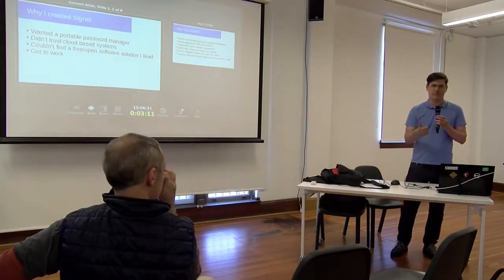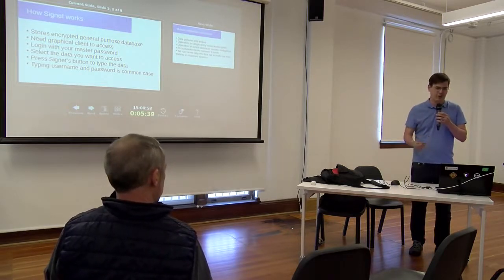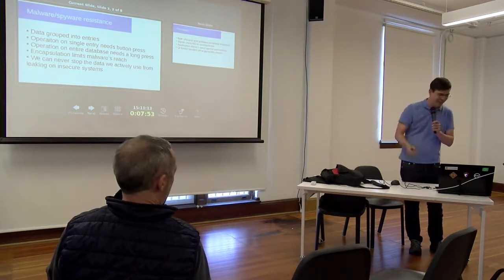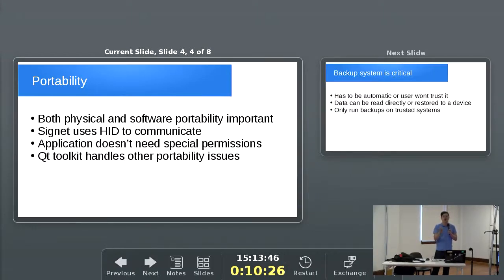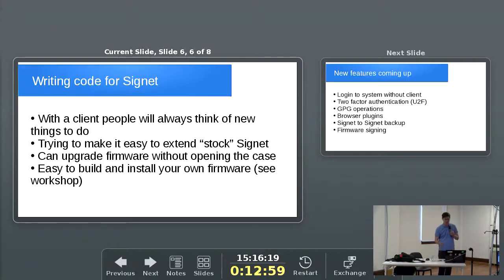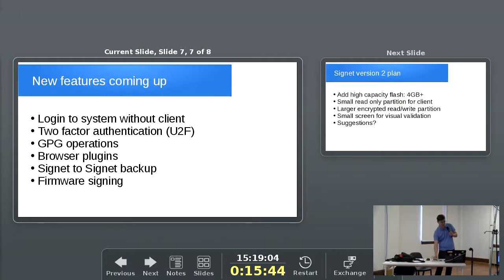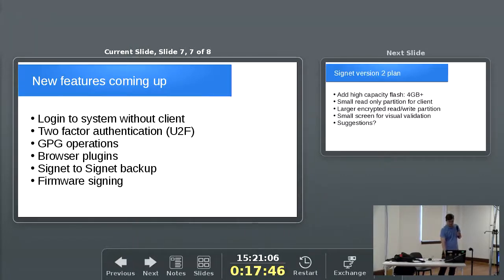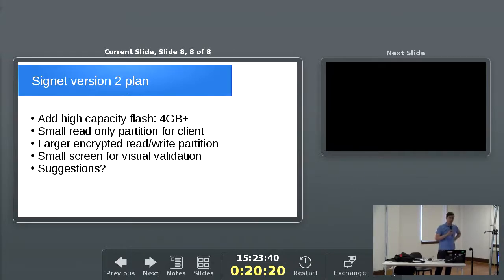Signet: An implementation walkthrough, hacking possibilities, and future development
Neils Nesse

Signet is a free and open source and open hardware portable USB device that stores passwords and a variety of other personal information in an encrypted memory, and can enter them into applications by acting as a USB keyboard.

In this talk I will demonstrate the latest version of Signet and discuss various security principles and how they guided the hardware and software designs. I will also discuss features I am planning on adding and how they will be implemented.

A party for hacking, discovering, and sharing hardware

Teardown is an event put on by Crowd Supply in association with Make+Think+Code @ PNCA. You can think of Teardown as live-action Crowd Supply, but with fewer cardboard boxes and packing peanuts. We’ll be bringing together hardware aficionados from around the world to celebrate, inspect, create, and, of course, tear down hardware. There will be long-time Crowd Supply creators and backers, as well as people we’re meeting for the first time. There will be hardware, art, food, drink, puzzles, workshops, tutorials, talks, music, field trips, and friends. Most of all, there will be ideas and projects to explore and inspire. We hope you’ll be there too!

Teardown is about the practice of hardware: prototyping, manufacturing, testing, disassembling, and circumventing, all while having fun. Leave the marketing glitz and talk of venture capital at the door and come prepared to learn and teach.

OpenHardware Hardware CrowdSupply